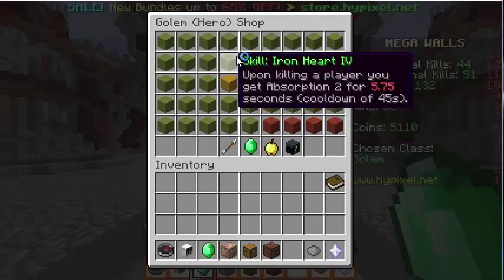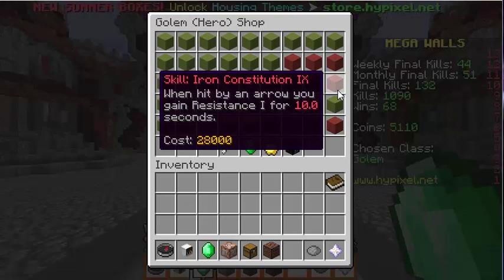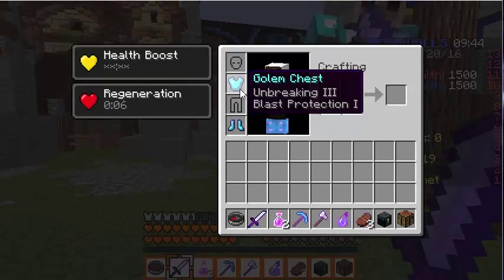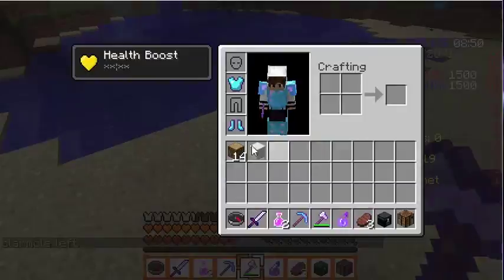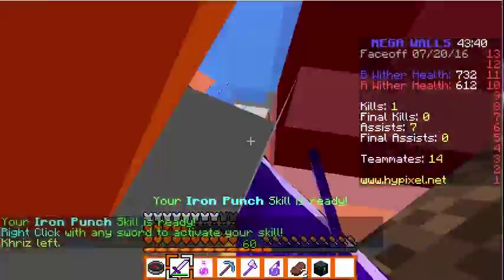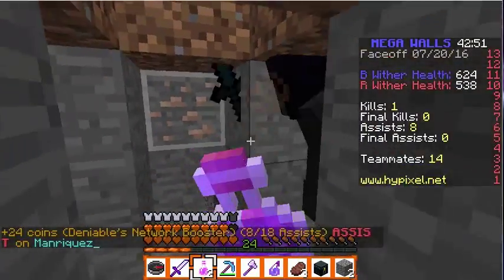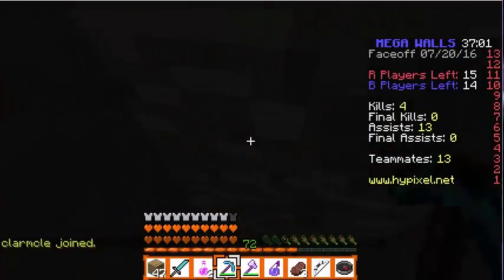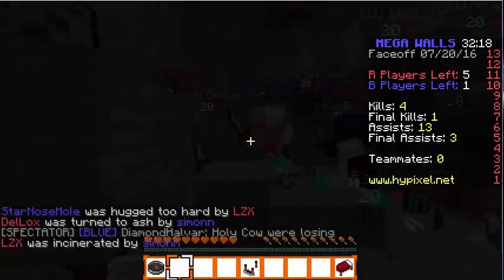MegaWallsKitReviewGolem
Song: Paradise by chance the rapper
Sorry for the thumbnail youtube is gay sometimes